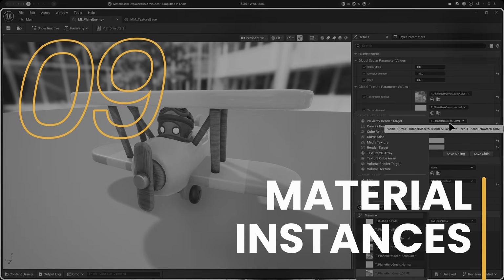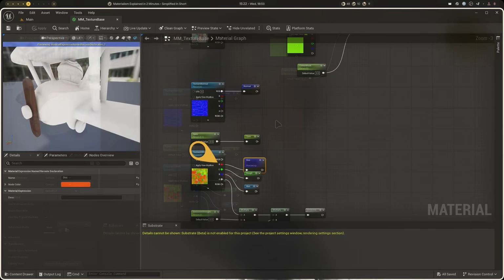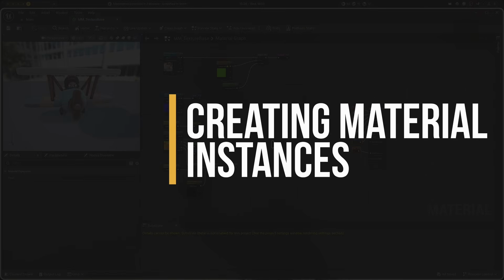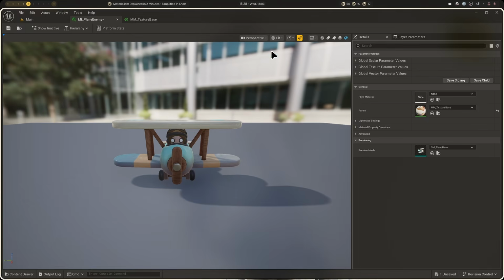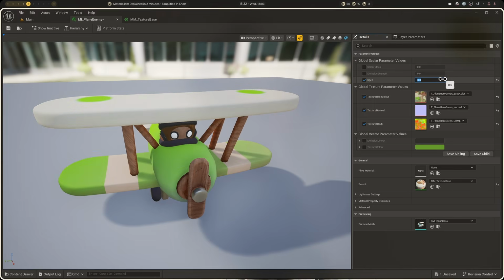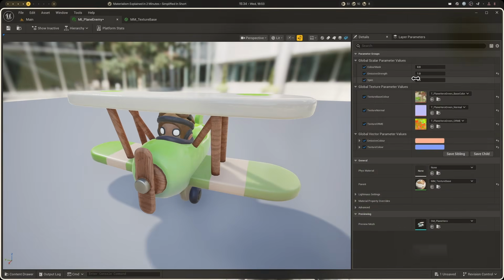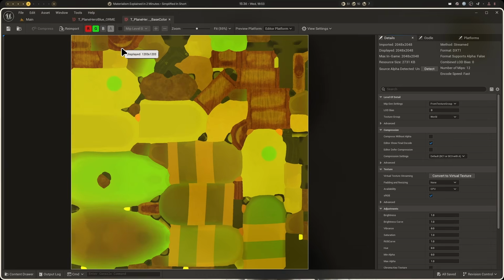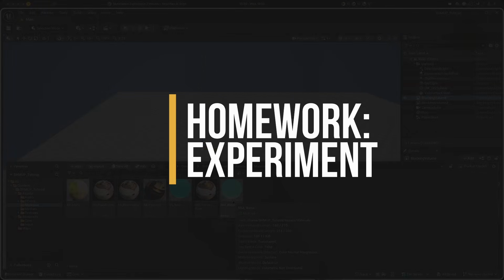UE5 Material Instances Explained (The Right Way) | SHMUP #09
Use material instances in Unreal Engine 5 to spin up cheap colour variations from a single master material, so your enemies stop looking like your player.

Enemies currently look identical to the player, and materials fix that without building a shader from scratch. We cover the hierarchy that makes this efficient: a Master Material holding the shader logic as the parent, and lightweight Material Instances inheriting from it as children. Change the master and everything updates, change an instance and only that one does. Along the way we break down the channel-packed ORM texture (occlusion, roughness, metallic and an emissive mask all crammed into one file to save memory), why emissive sometimes does nothing, and how specular takes a ship from chalk to chrome. One parent, as many enemy variants as your design needs.

Part 9 of the SHMUP series, building a complete shoot-em-up in Unreal Engine 5 from project setup through to a finished game loop.

⏱️ CHAPTERS
00:00 - Intro
00:25 - Material Hierarchy
03:37 - Creating Material Instances
06:39 - Material Properties
11:45 - Alternative Workflow
12:24 - Homework - Experiment
12:59 - Next Steps

I'm gauging interest in a 20+ hour version of this. The only emails you'll get are whether the course is happening, plus an exclusive discount for early supporters if it does.

DOWNLOAD NAME - "Video Tutorial - Starter Project Source (Ready to follow tutorials) 52 MB"